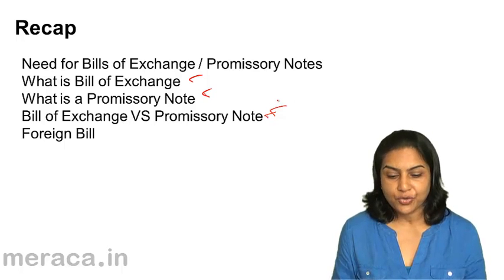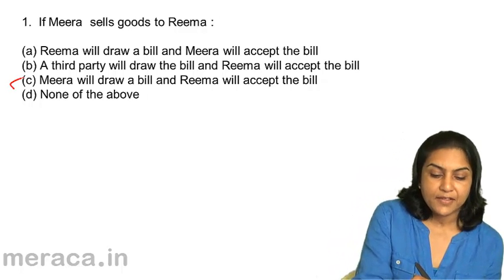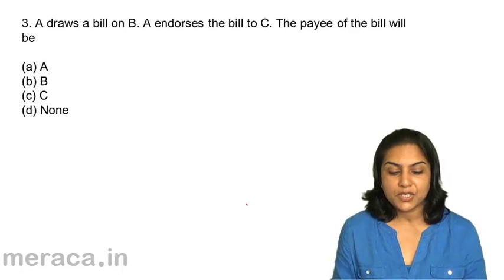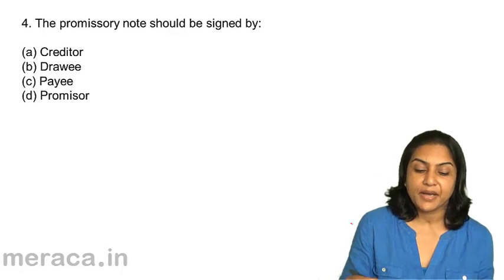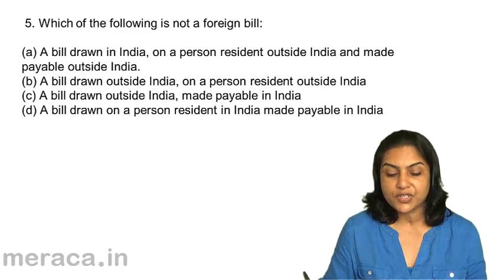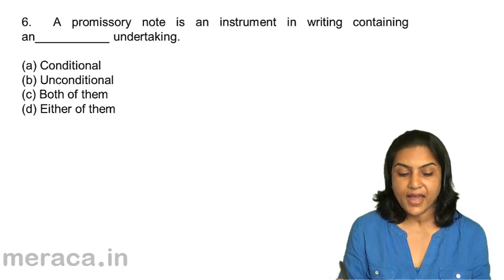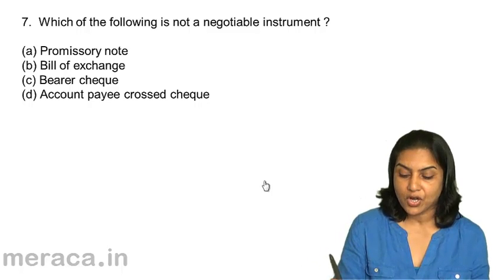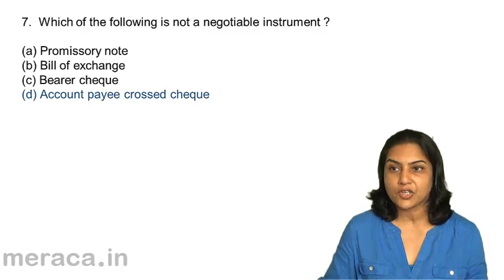Questions and Answers | Bills of Exchange Accounting | CA CPT | CS & CMA | Class11 | Class12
Quiz Bills of Exchange & Promissory Note, Learn Bills of Exchange for Free. We have covered What is Bills of Exchange & Promisory Notes, Accounting Treatment of Bills of Exchange and Period of Bills .For Details